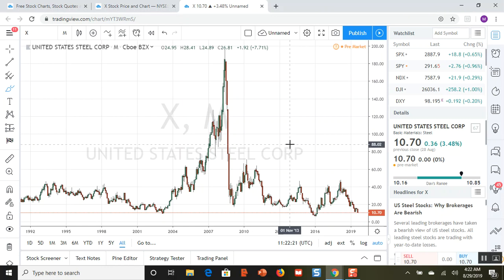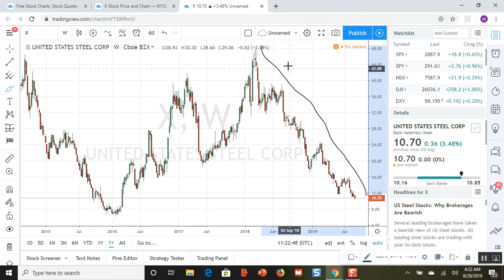Selling puts and taking risk (US Steel 8/29/19)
STO $10 puts expiring Sep 13 on US Steel (X). Enjoy the video.